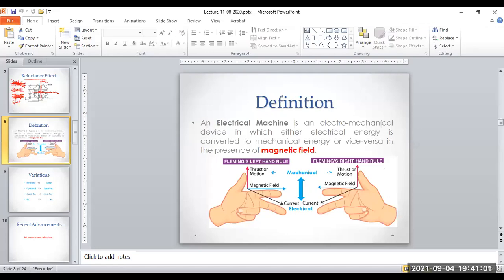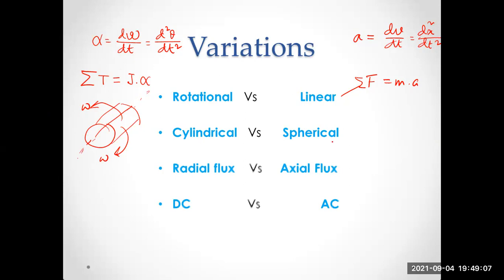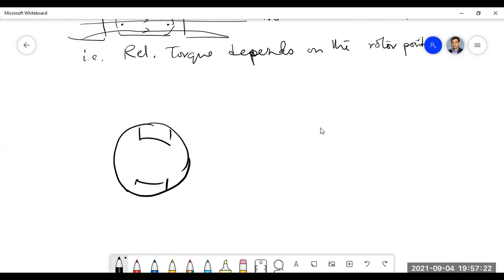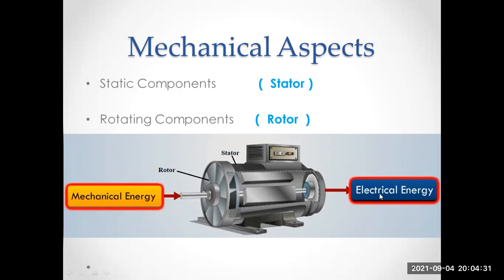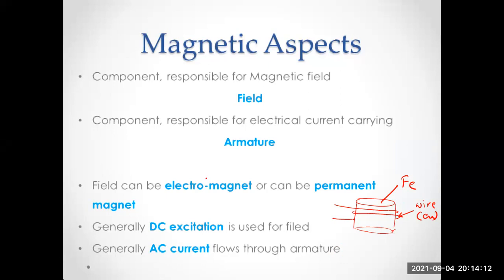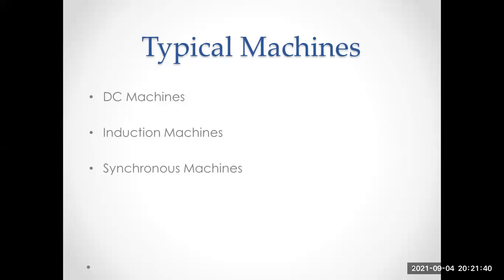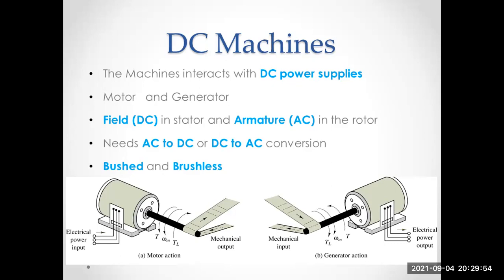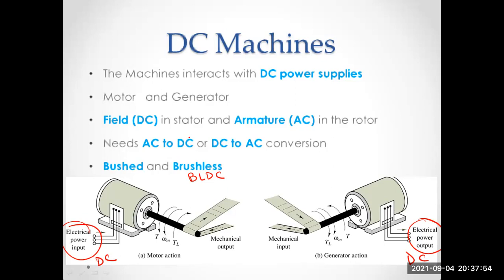Electrical Machine I L-II